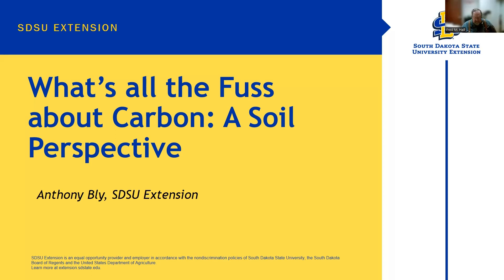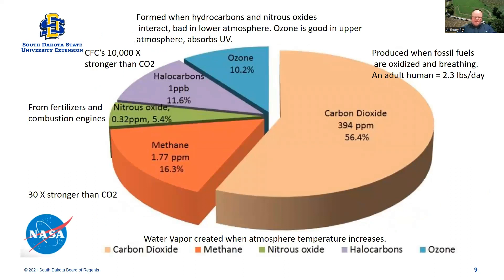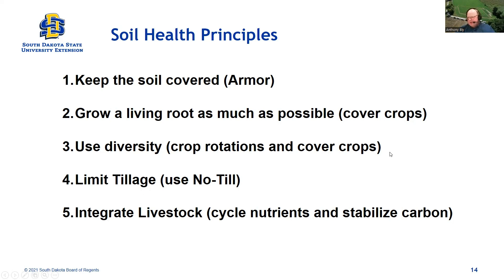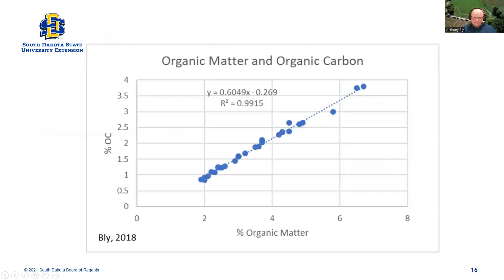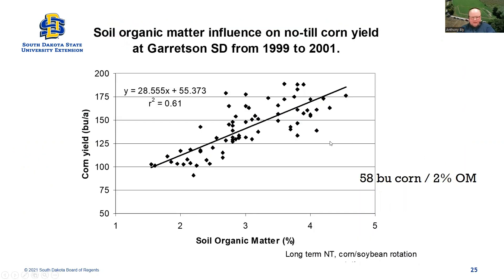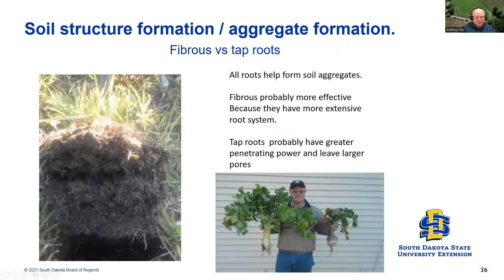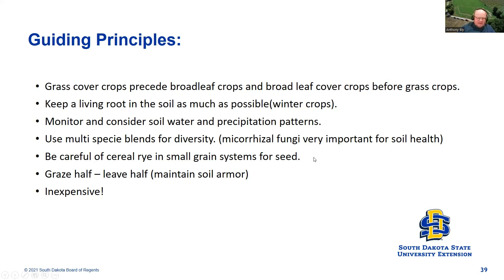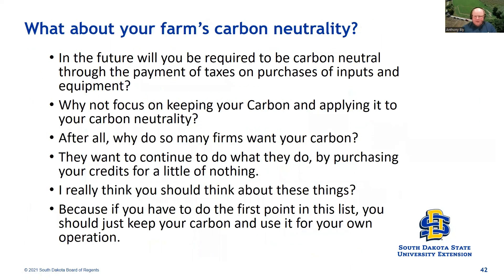What's all the fuss about carbon? A soil perspective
Anthony Bly, Soils Field Specialist with SDSU Extension who works with crop producers and agronomists to solve soil issues including soil fertility, testing, and health factors related to resource management and crop productivity discusses carbon from a soil perspective.

From the I-29 Moo University 2023 Winter Workshop series recorded 2-8-23.